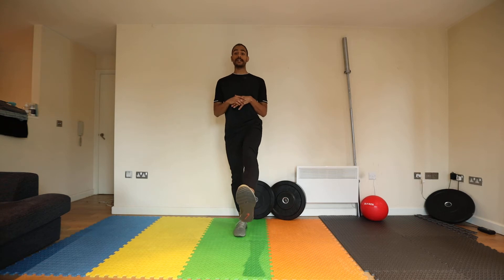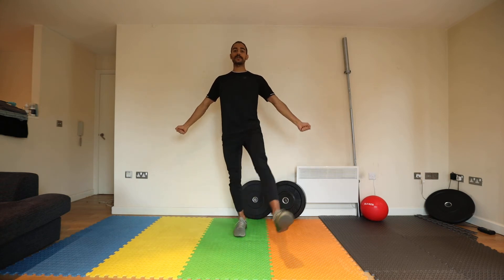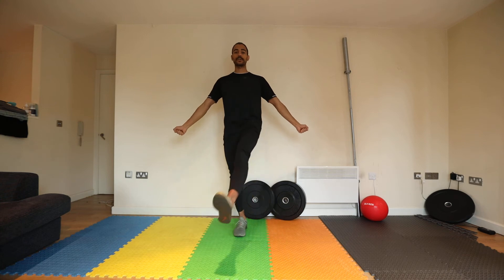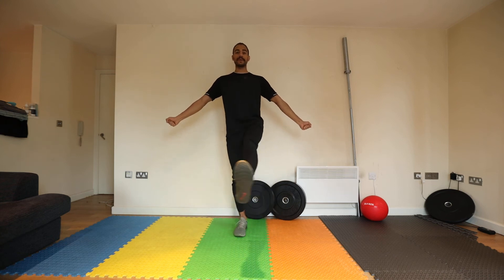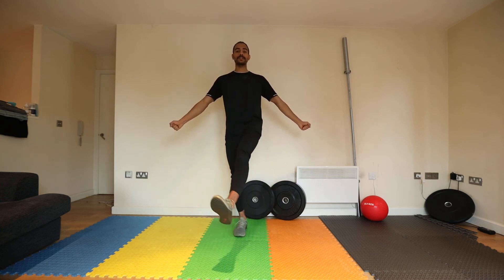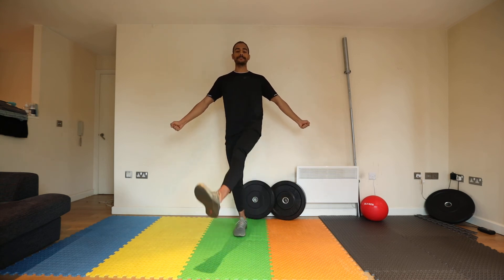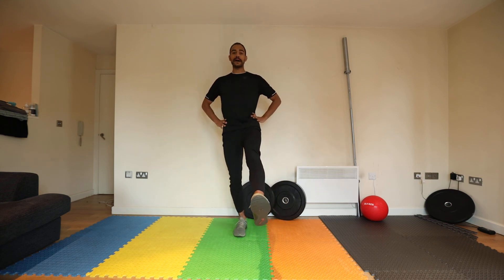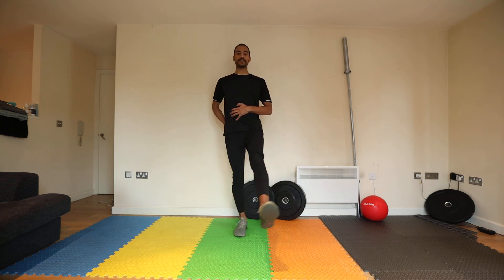How to Perform Standing Active Balance Hip Circles by @FIT4 FUNCTION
Isometric exercises are contractions of a particular muscle or group of muscles. During isometric exercises, the muscle doesn't noticeably change length and the affected joint doesn't move. Isometric exercises help maintain strength. They can also build strength, but not effectively.

Isometrics, because of the time under load, give your body more time to activate and train your tendons and ligaments resulting in the benefit of strengthening your tendons and ligaments more effectively than isotonic exercises. ... But if you do experience an injury, isometrics can help there too.

What is FIT4FUNCTION?

— William of Occam coined the idea that any explanation should be as simple as possible, but no simpler than that. As a Sports Scientist, Personal Trainer/Strength & Conditioning Coach, I view fitness through the lens of human behaviour and science.

The Fit4.function mission is to provide the simplest solutions that yield dramatic results and allow you to achieve results, motivated and driven for success.

If you’re interested in coaching, or just want to leave some feedback, let us know a little about yourself and receive our free nutrition handout while waiting for a call.